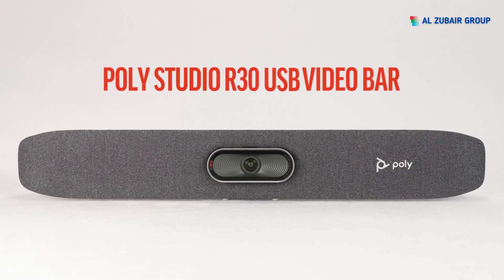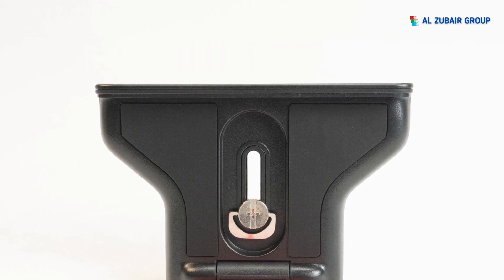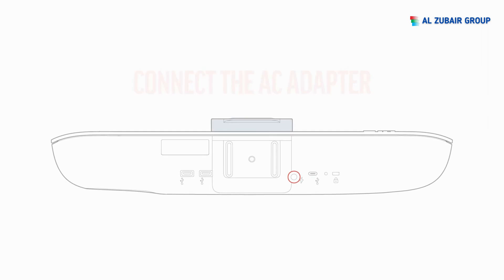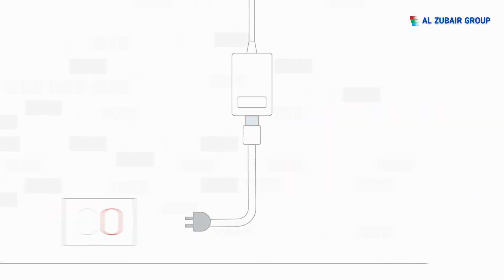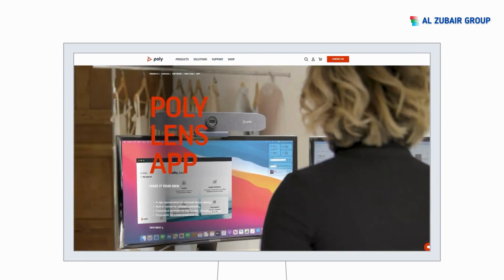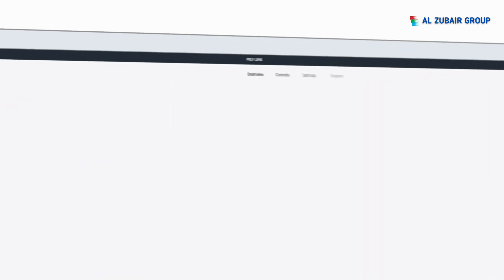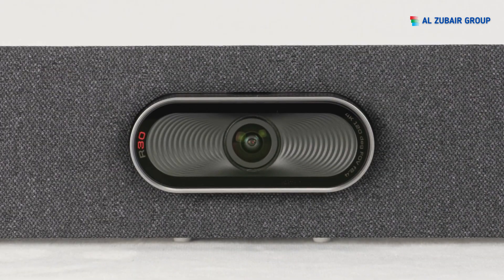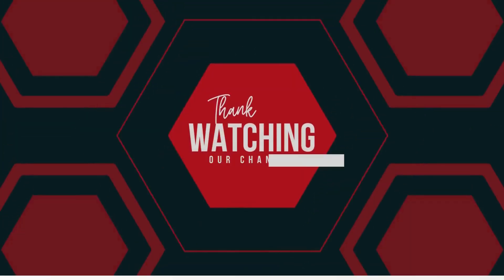Poly Studio R30 Review, Setup & Quick Start Guide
In this video, you will learn how to set up your Poly Studio R30 and get familiar with its fundamental features.

The Poly Studio R30 USB video bar makes meetings easier, more vibrant, and more inclusive than ever, with Poly Director AI technology. Enjoy rich audio that filters out background noise and makes sure everyone is heard clearly. IT managers love how easy it is to set up, manage, and deploy and with cloud-based Poly Lens management functionality, it’s a win-win. This plug-and-play videobar offers maximum meeting quality with minimum hassle.

• Sharp 4k camera with 120-degree field of view.
• Poly DirectorAI smart camera technology.
• Powerful integrated speaker .
• Multi-microphone array.
• Works with any videoapp on your PC or Mac.

Al Zubair Group are a poly exclusive distributor that operate across Middle East and Africa.